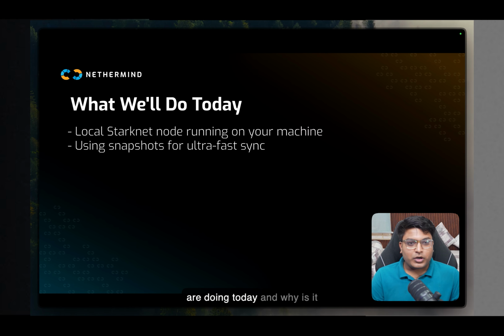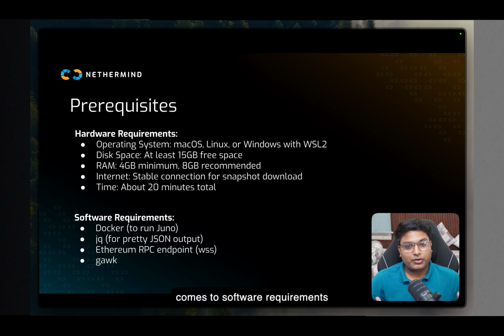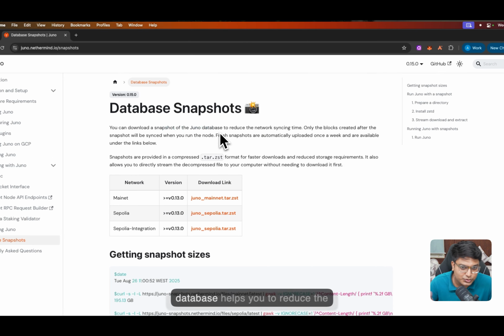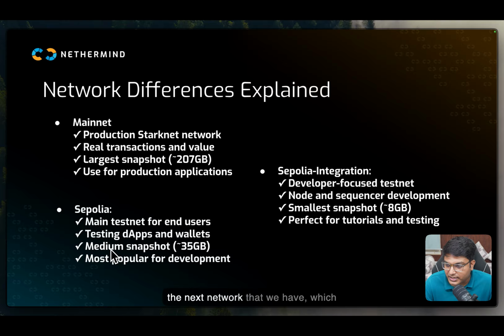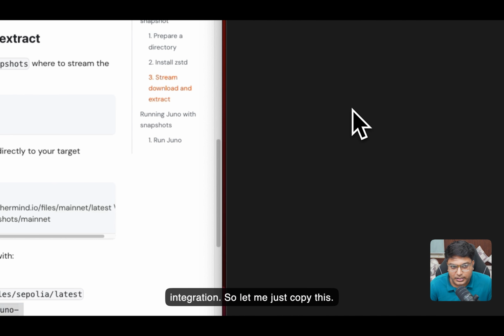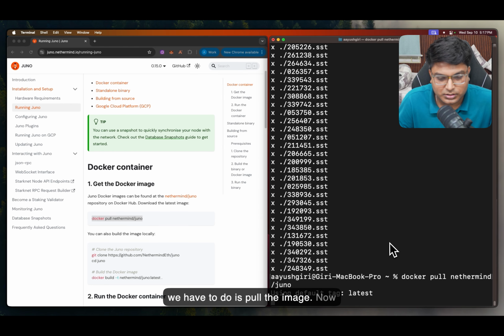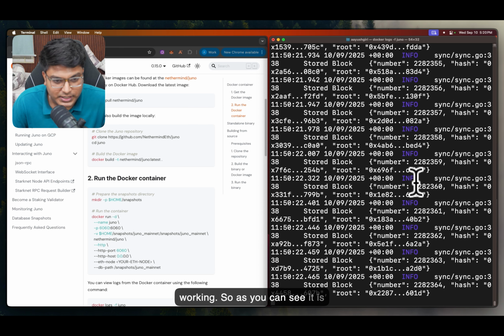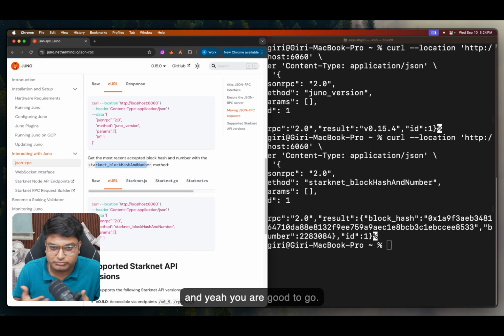Run Your Own Starknet Node With Juno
Learn how to set up your own Starknet full node using Juno in just 20 minutes. This tutorial walks you through the complete setup process using official Nethermind documentation, from checking prerequisites to testing your node with JSON-RPC calls.
In this video, you'll learn:

How to use Juno's snapshot feature for fast synchronization
The differences between Starknet networks (Mainnet, Sepolia, Sepolia-Integration)
Setting up Juno with Docker
Testing your node with JSON-RPC API calls
Reading blockchain data from your local node

- gawk (included in most systems)

⏱️ Timestamps:
0:00 - Introduction
2:00 - Prerequisites & Setup
3:55 - Running Juno
4:00 - Checking Snapshot Sizes
5:30 - Network Differences Explained
6:40 - Downloading Sepolia Snapshot
9:10 - Running Juno with Docker
10:05 - Monitoring Node Sync
11:00 - Testing JSON-RPC API
11:46 - Conclusion